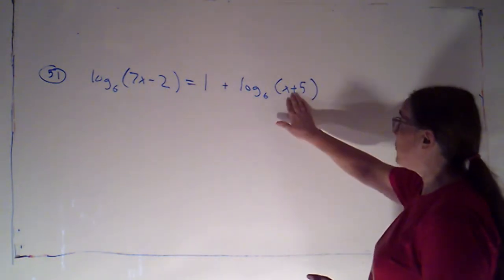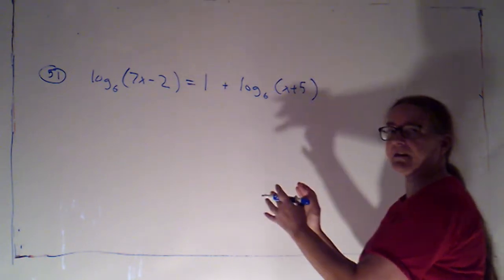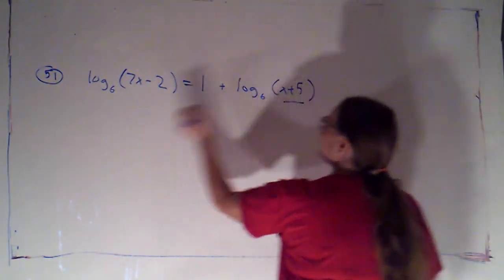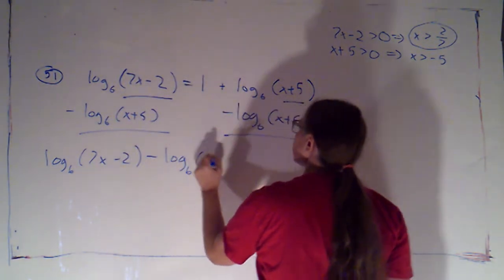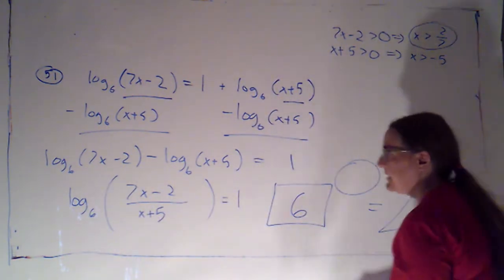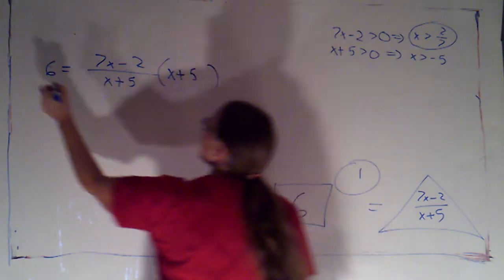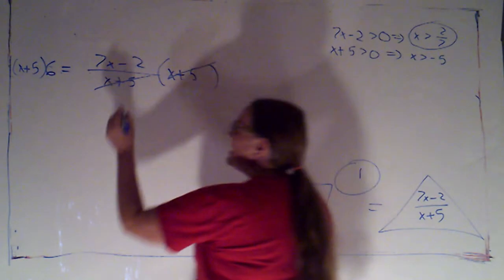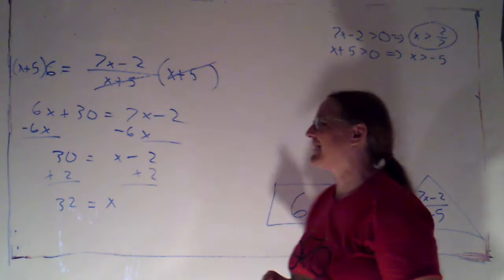Math 2 Section3 5 part 10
Homework problem 51; we discuss a few strategies, and then students are encouraged to work this out on their own before watching the rest of the video.